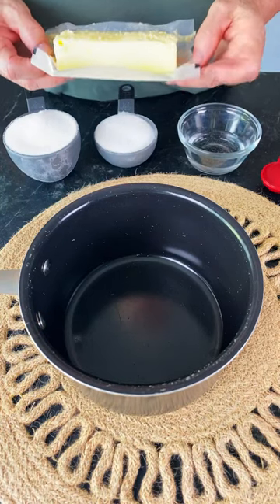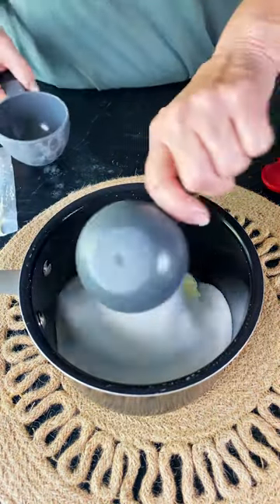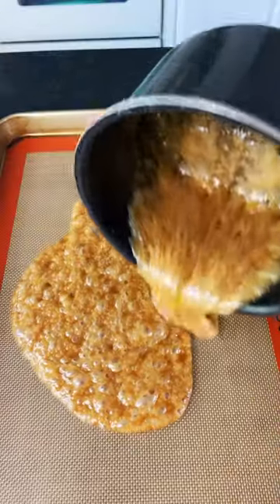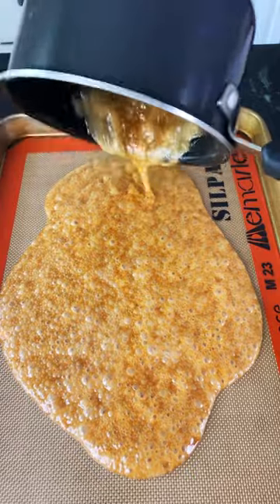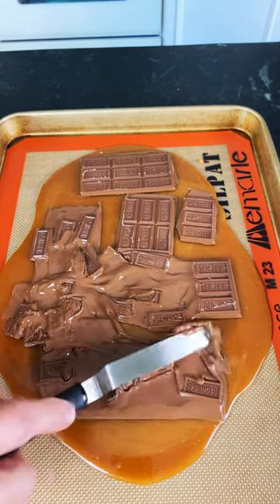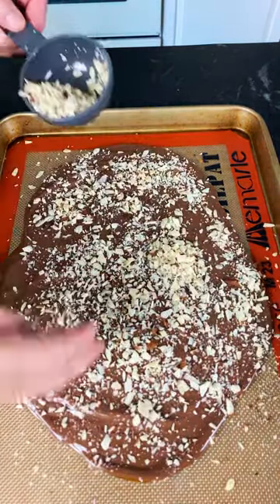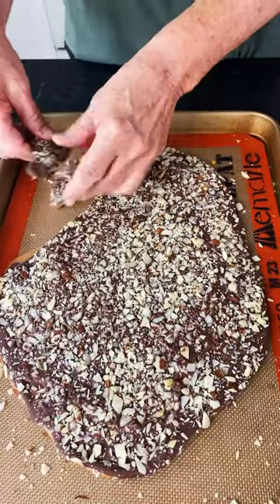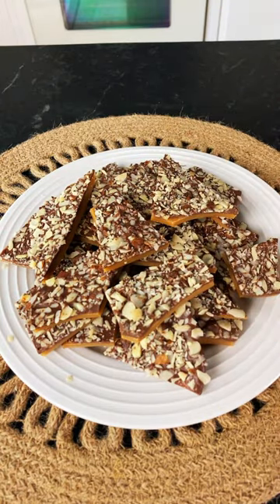ALMOND BUTTER CRUNCH, SO GOOD!!!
Almond Butter Crunch is so tasty. Buttery toffee topped with milk chocolate and almonds.

INGREDIENTS:
1/2 cup butter(1 stick)
1 1/2 cups sugar
3 Tablespoons water
1 Tablespoon light corn syrup
heat to 290 F
pour on baking sheet lined with parchment paper or silicon mat
place chocolate bars on top and spread over toffee, top with chopped almonds
4 - 1.55 ounce Hershey's milk chocolate bars
1/2 cup chopped almonds
Cool completely and break into pieces.